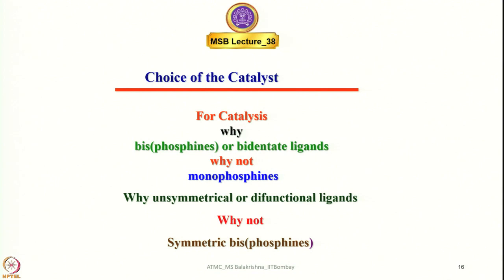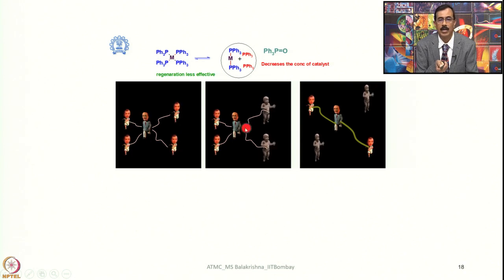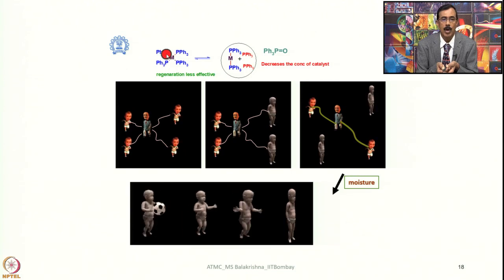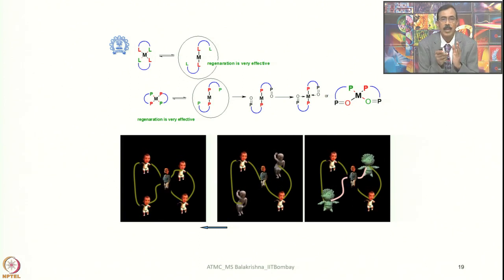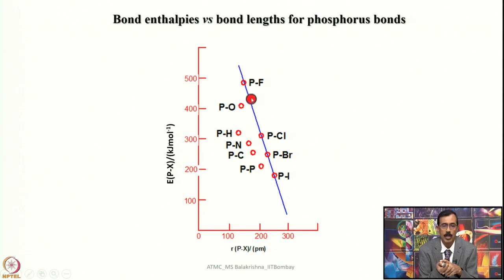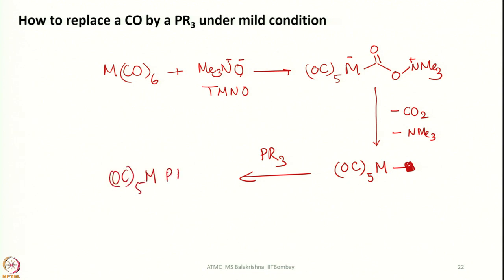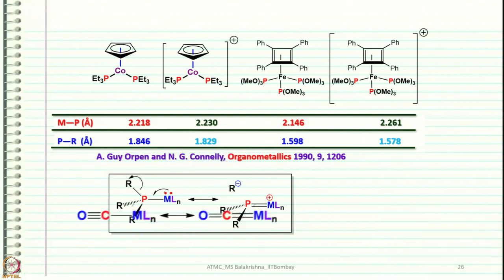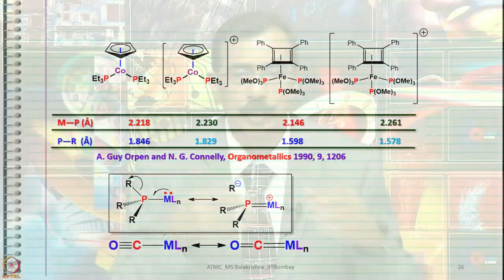Week 8 - Lecture 38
Lecture 38 : Classification of ligands by donor atoms- Phosphorus-2